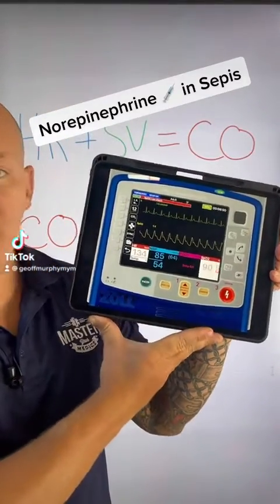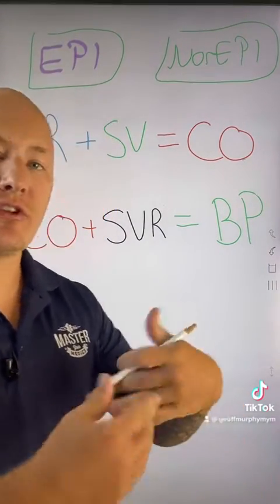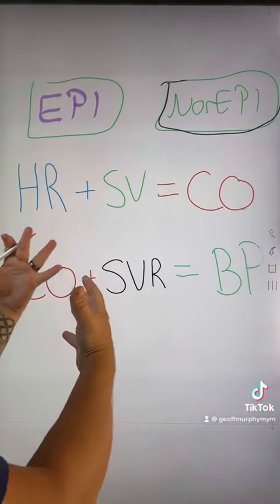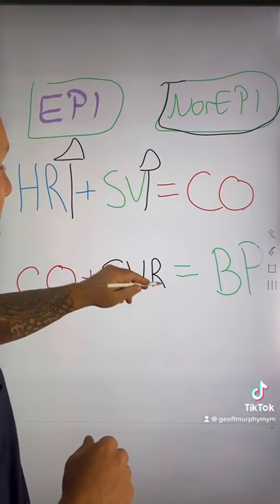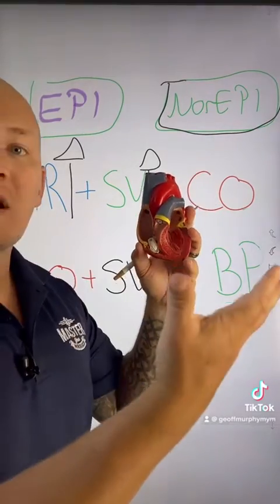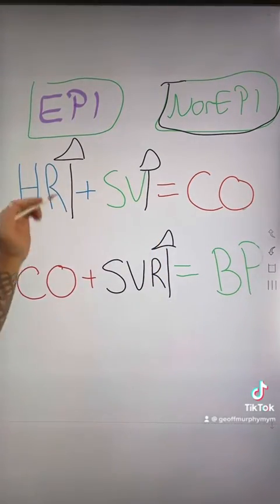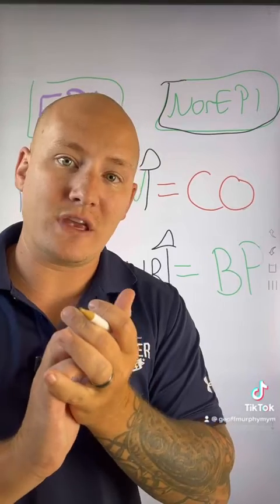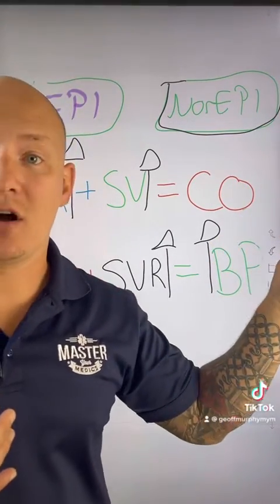Vasopressor of choice for sepsis: Norepinephrine!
Vasopressor of choice for sepsis : Norepinephrine! Watch the video to see why

Struggling with pharmacology? We can help with that!